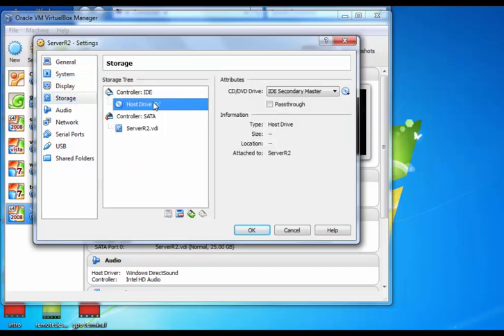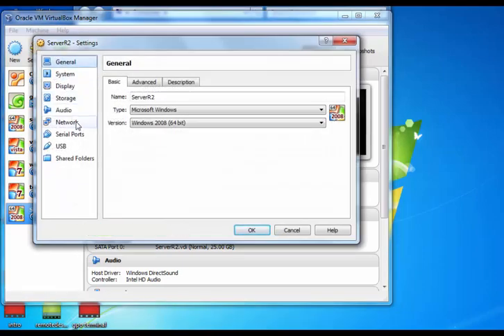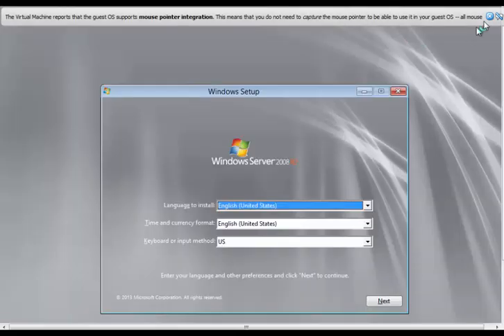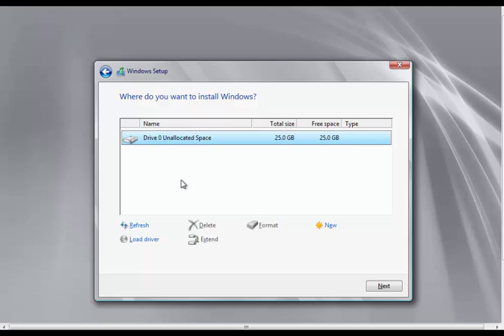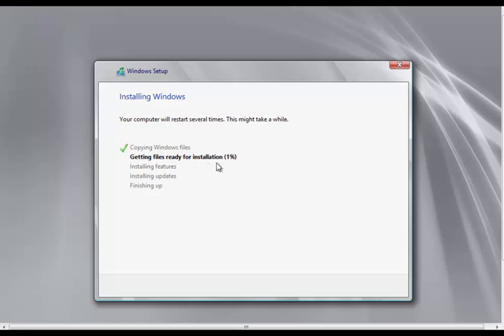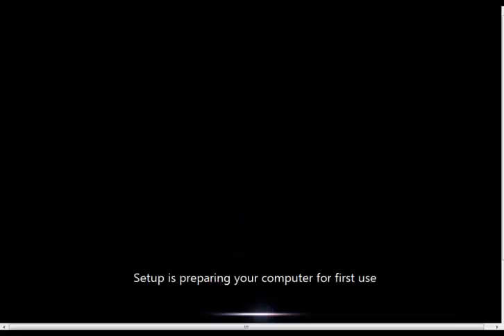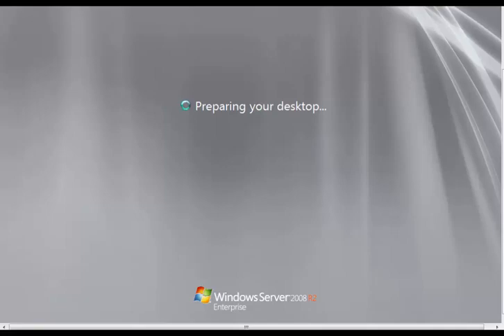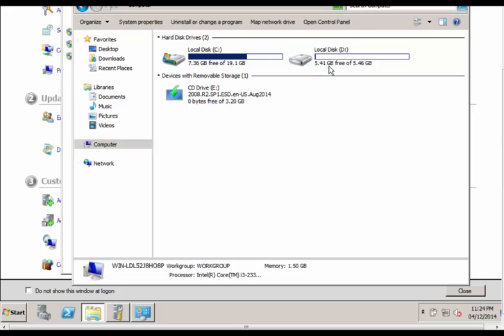server 2008 r2 install and drive partition by Andre Theodore